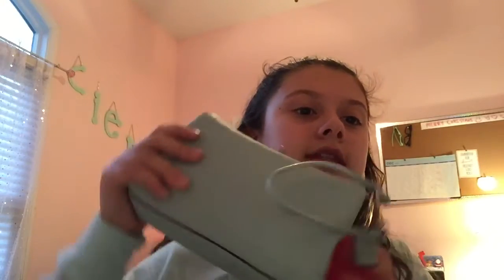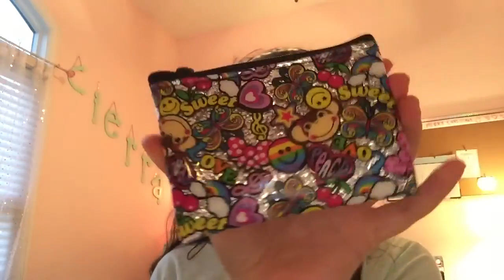What's in my purse 2